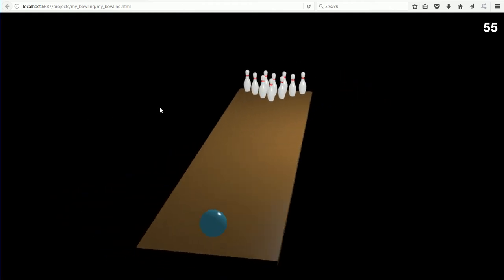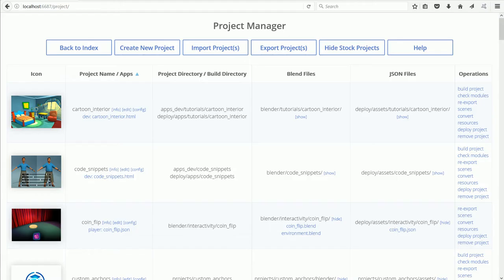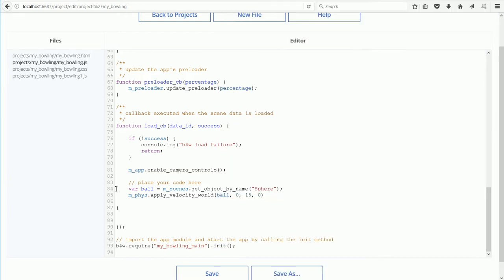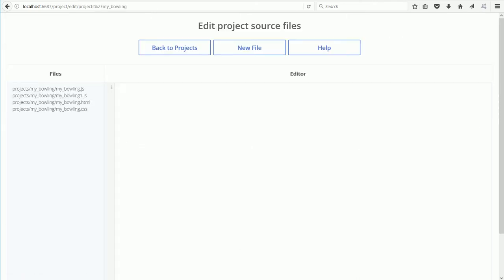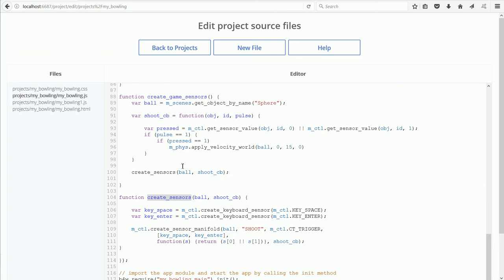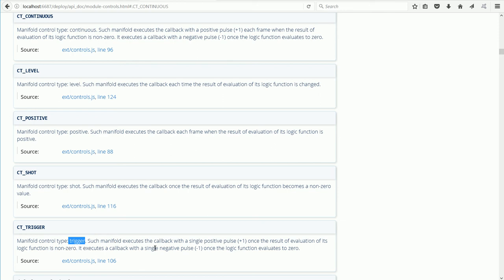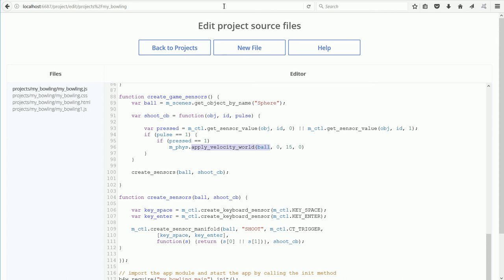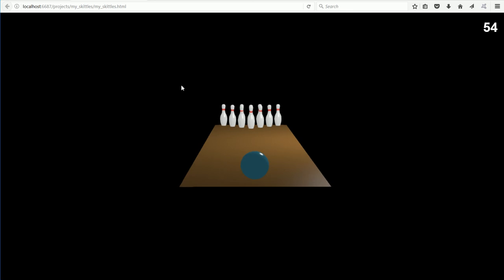Internet Ten Pin Bowling Game Development, Press Space Bar To Start Ball, Using Blender & blend4web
This tutorial follows on from the tutorial that showed how to set up the alley and the skittles. It shows how to use the spacebar or enter key to give the ball an initial velocity.

To make the Blender scene yourself, follow the previous tutorial, you can also download the Blender file at -

As shown in the previous tutorial, for the bowling simulation to work a project needs to be created using blend4web’s Project Manager.

To start the ball moving, a few lines of JavaScript were added. In this tutorial, code is added that creates keyboard sensors that when activated give the ball an initial velocity.

The first part of the tutorial shows how to copy and paste the code into the JavaScript project file.

The second part of the tutorial explains the code in detail.

For the files used, more tutorials and support materials -